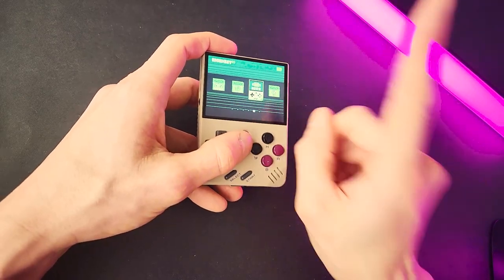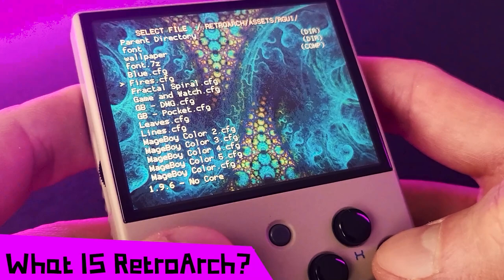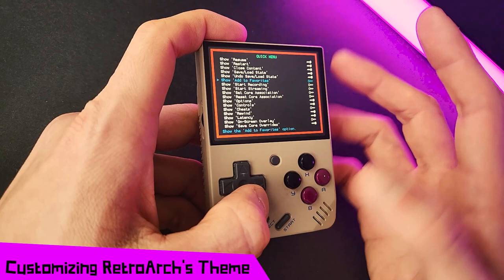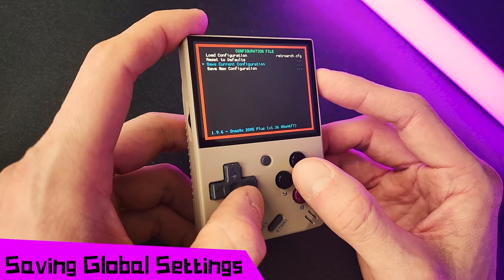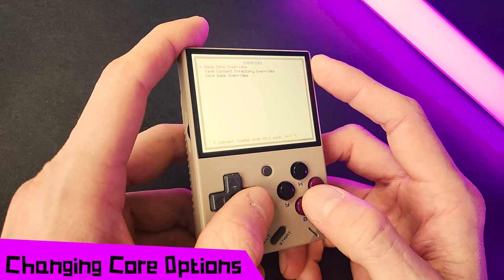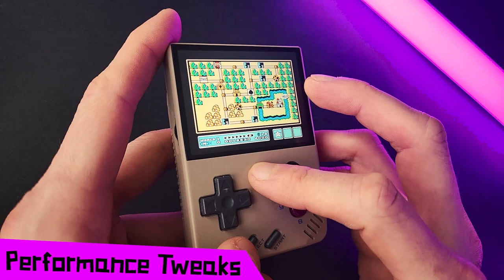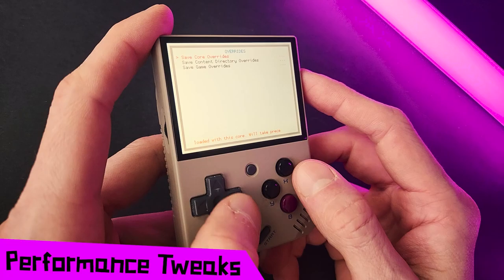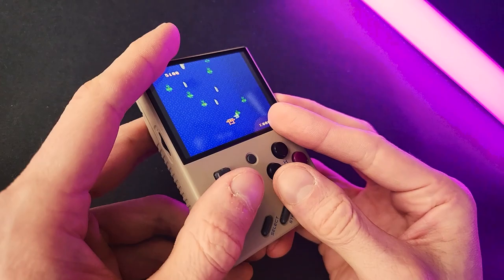All About RetroArch! (On the MiYoo Mini "Onion OS")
Today I'm going to tell you everything you ever wanted to know about Retroarch! Using my MiYoo mini. What it is how to use it, how to customize it, the best settings and options, and how to get extra performance. This video features RetroArch on the MiYoo Mini, but the same principles apply to any device that can use retroarch - like the Ambernic 280v, the PowKiddy v90, PCs running RetroArch via Retrobat or EmulationStation, or even running RetroArch from the Google Play Store on a phone. There's LOTS to discuss on this topic, so I included some chapters below. Hope you find this helpful and useful and entertaining! Please let me know in the comments below if there's anything I missed, or didn't explain well, or if you have any suggestions for future videos on RetroArch or the MiYoo Mini.

~ CHAPTERS ~
00:00 Welcome!
00:30 How to pronounce RetroArch
00:51 So you want to know about RetroArch?
02:50 What is RetroArch?
04:04 Make a Backup First!
05:21 The Tour
06:28 Customizing the Theme
07:54 Saving Core Settings
09:37 Saving Global Settings
11:06 Removing a Saved Config
13:16 Changing Core Options
14:24 Changing Core Settings
15:53 Stuff You Can Tweak
16:47 Performance Tweaks
19:40 Alternate Cores
21:38 Cheats
24:15 That's it!